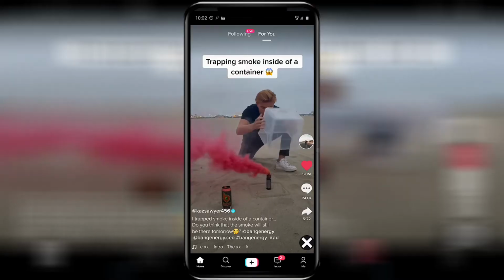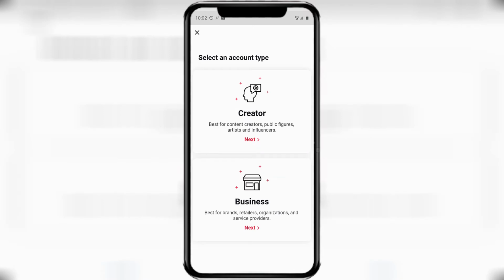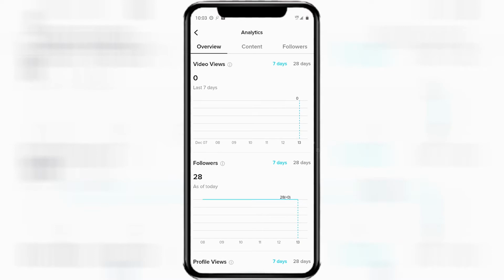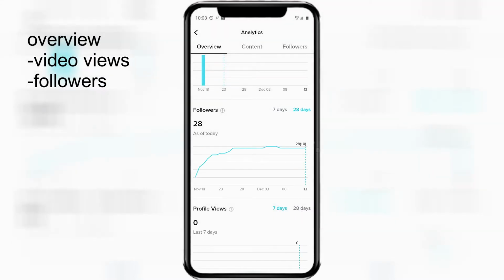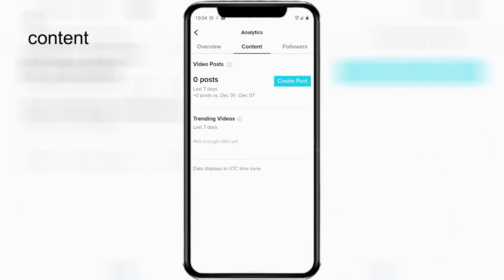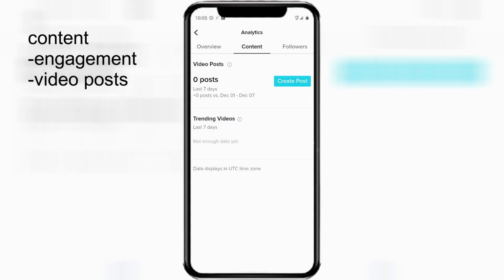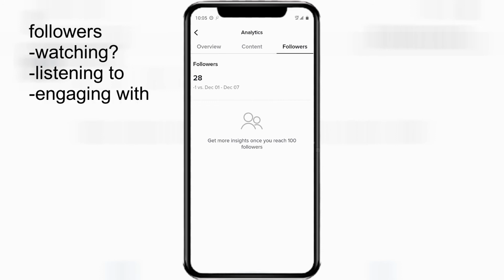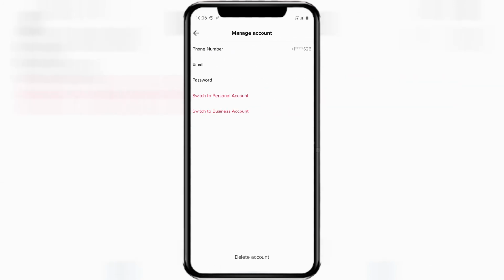How to Use Your Tiktok Pro Account | Tik Tok Pro Account Tutorial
In this video you'll learn how to use your Tiktok Pro Account. I tried to cover the most important information in this Tik Tok Pro Account Tutorial, and still keep the video short. You'll learn how to switch your Tiktok account to a pro account, but also how to understand your pro account settings, and analytics.

Ebook inside 👇
💥The Ultimate Tiktok CheatSheet

🔖CHAPTERS
0:00 How to Use Your Tiktok Pro Account
0:49 Switch to Pro Account
1:51 Analytics Dashboard
1:55 Overview Tab
2:59 Content Tab
3:50 Followers Tab
4:45 Switch Back to Personal Account

🎼MUSIC
🎶 Artist: Dyalla | Track: Randy Butternubs
🎧 Hip Hop & Rap | Funky